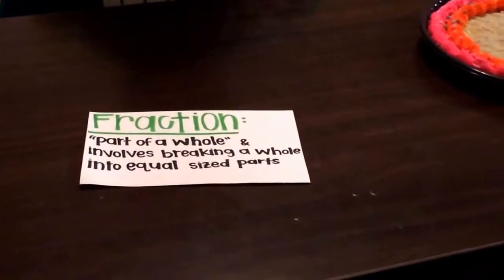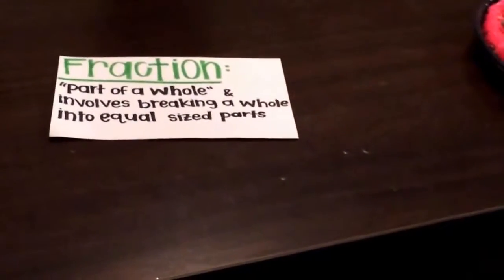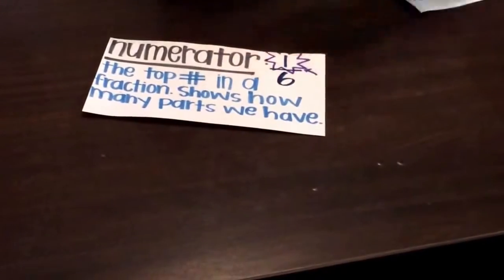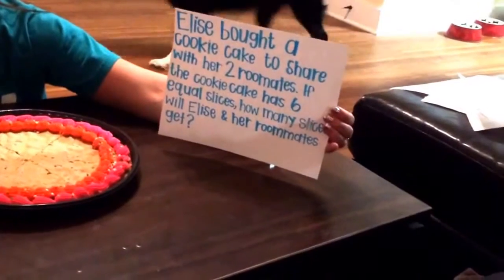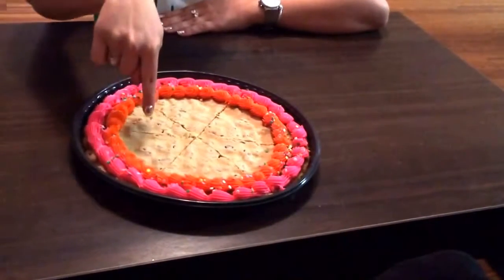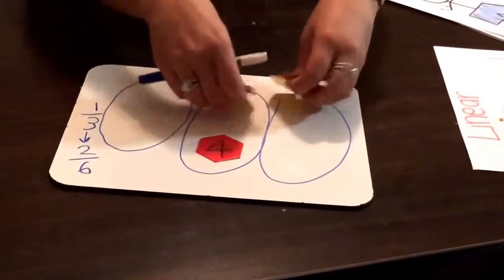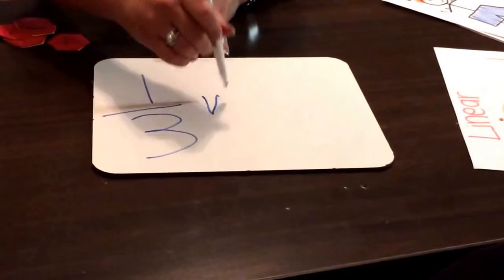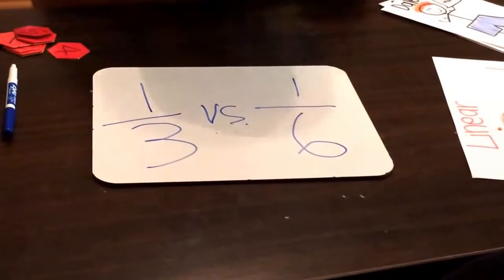Module 3: Representing Fractions